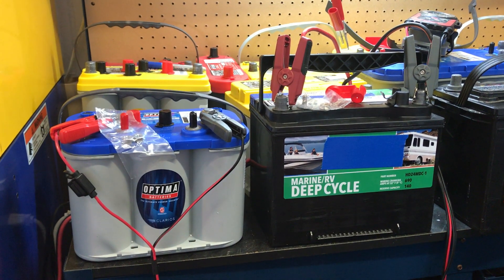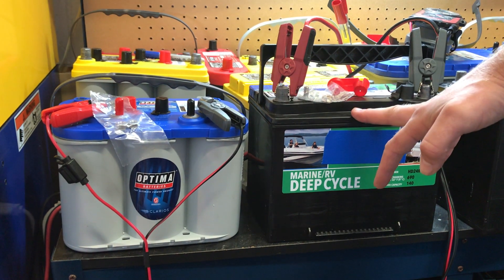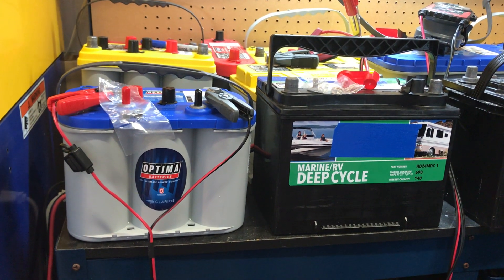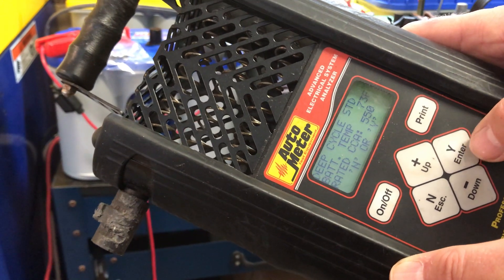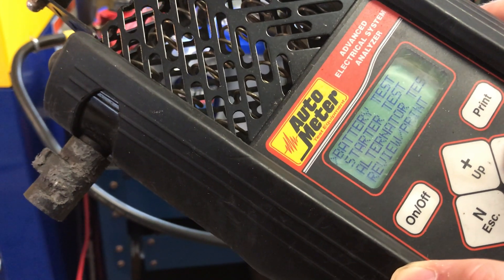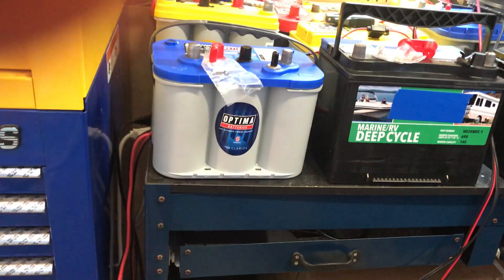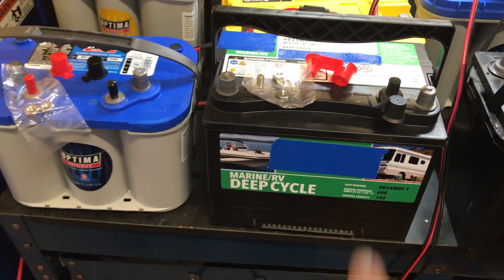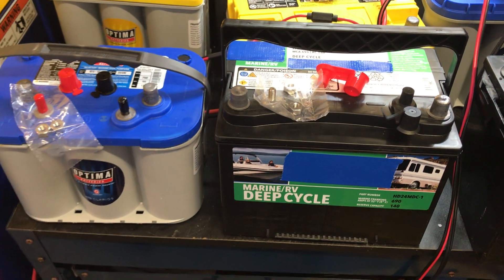What is the difference between Group 24 and Group 34 batteries?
We take a look at Group 24 and Group 34 batteries, comparing specifications and even load-testing the two, to explain the differences. You can purchase the OPTIMA D34M BLUETOP with a two-year free replacement warranty